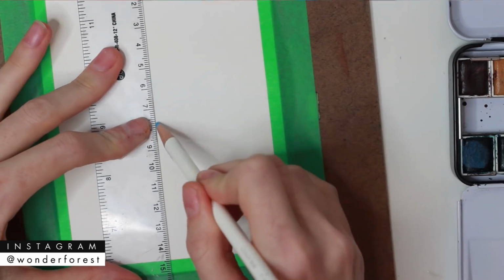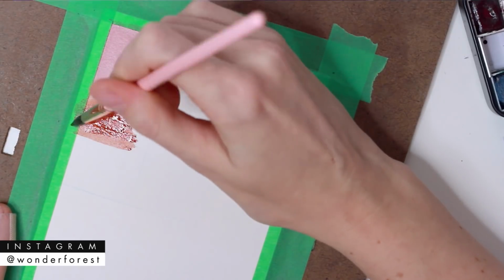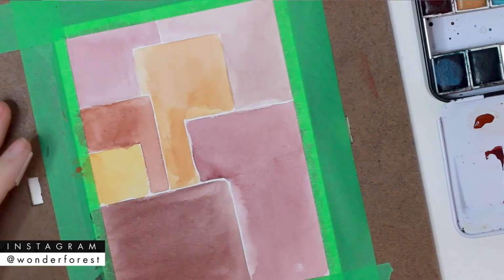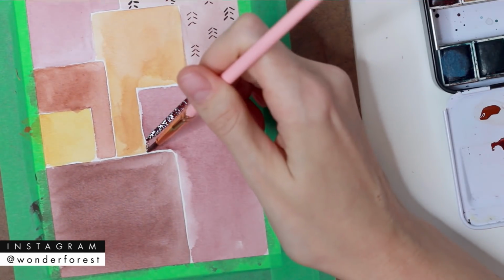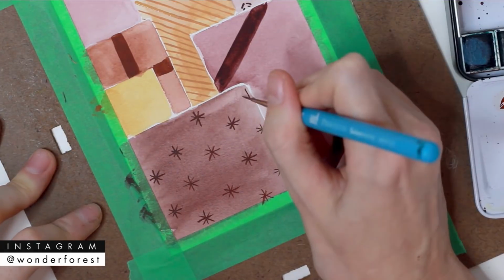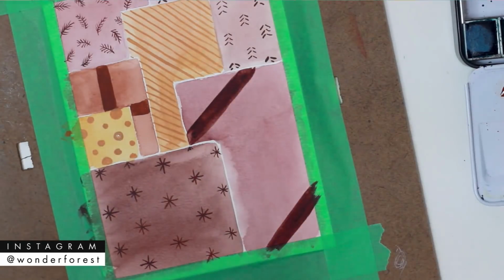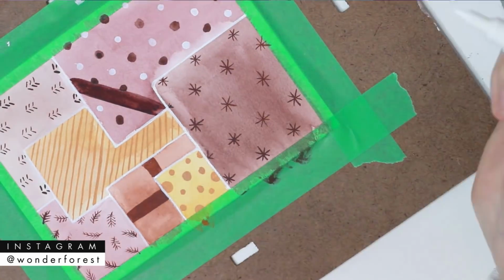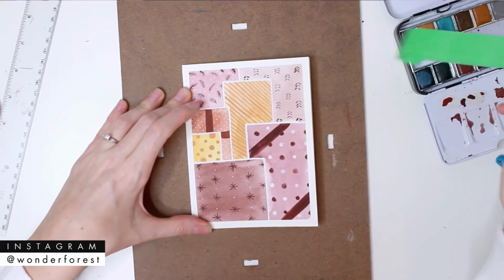Pretty Presents Easy Watercolor Card Tutorial | 2018 Holiday Card Series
Hey guys!
In this video, I will share a super easy way to create a totally unique and whimsical holiday card.  This project would be perfect for younger artists and beginners and you can add your own spin on it!

PRODUCTS USED:
Canson XL Paper
Prima Watercolor Confections Woodlands Palette
Princeton Liner Brush
Posca Paint Pen

LOVE YOU!!!